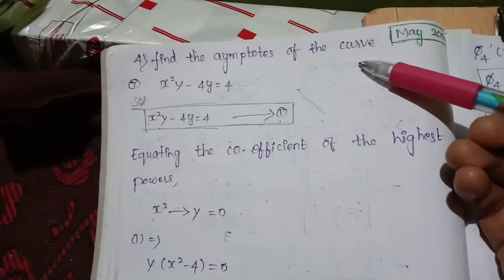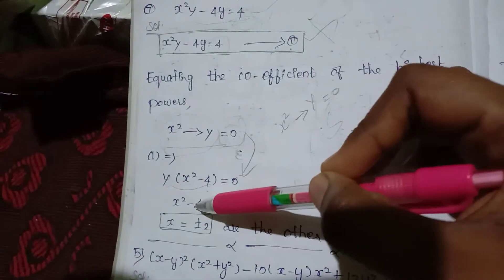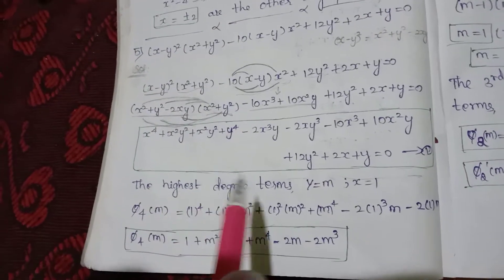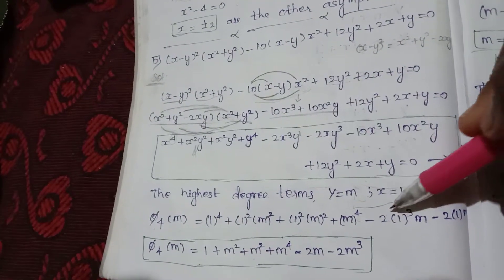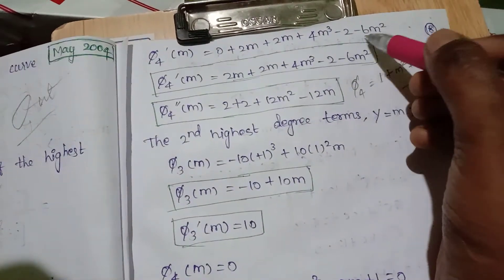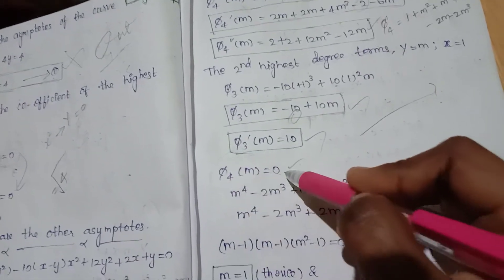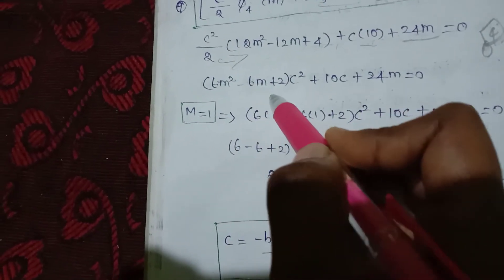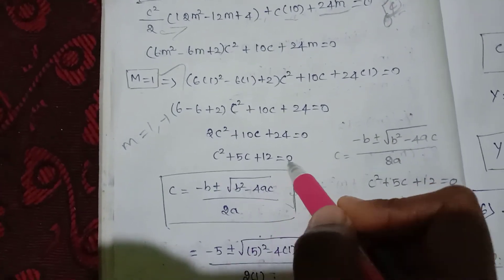Analysis-Asymptotes (4-5 sums)in tamil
My videos it will be a encouragement for me to give you more shortcut tricks and maths related updates not only tricks.. I will upload detailed solutions about each topic..If you like my video comment about the video in the comment section.

In this video let us learn Sum of Asymptotes.

○Which will be useful for Bsc Maths , TRB, TNEB, GATE, TANCET, TNPSC, and other competitive exams .

○CHAPTER NAME:
Asymptotes

○UNIVERSITY NAME: Annamalai University dde

○SUBJECT:ANALYSIS

○    Let's see the examples and explanation in tamil ...

Nivetha Thiruvarutselvam